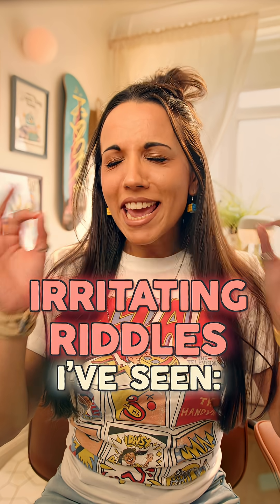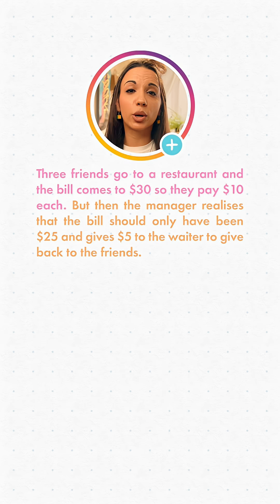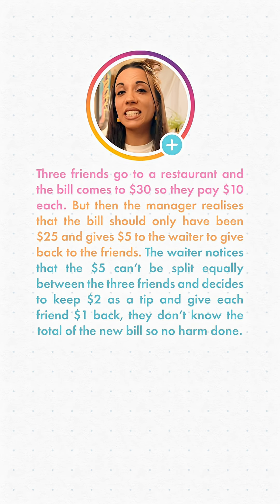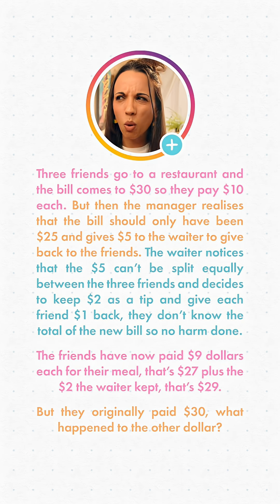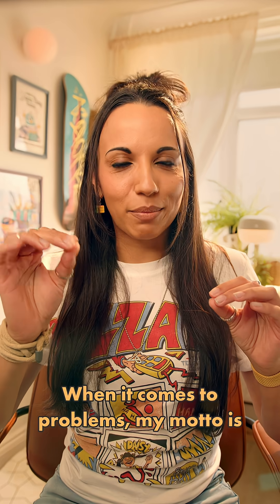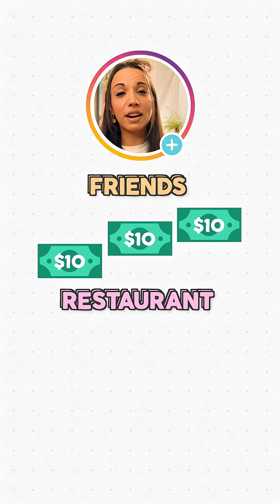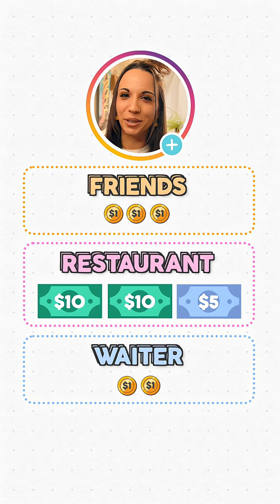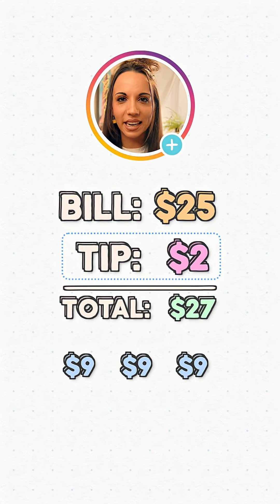THE MISSING DOLLAR RIDDLE - EXPLAINED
Another way to recognise the misdirection in the riddle is to look at a case where the refund is much bigger:

Suppose the manager decided the bill should’ve been $10 instead, and gives $20 back to the waiter. The waiter keeps $2 and gives each friend $6 back. Now the friends have paid $4 each, that’s $12, plus the $2 the waiter kept, that’s $14. The original amount paid was $30, should we now be looking for a missing $16??

It’s probably a bit more obvious that there’s no good reason why these amounts should add up to $30 😊.